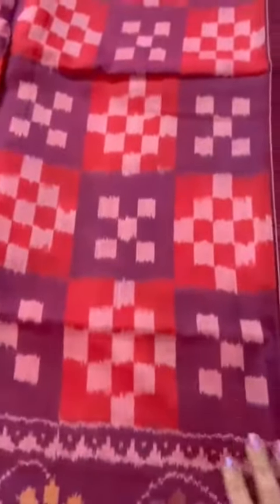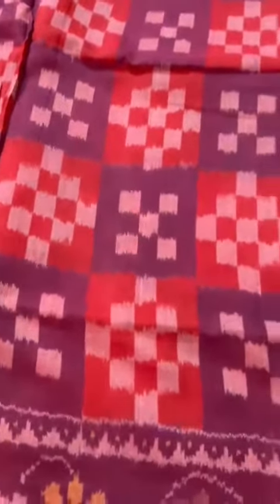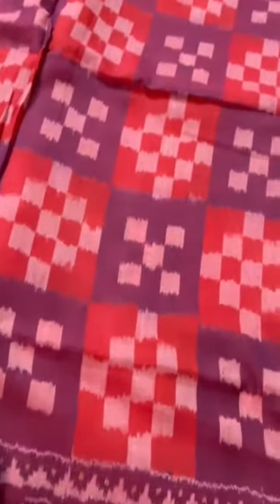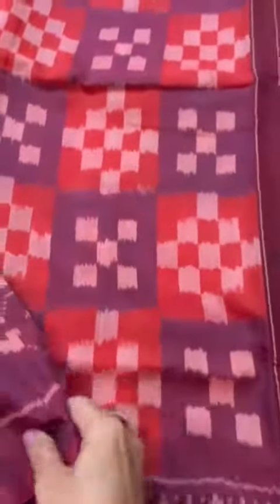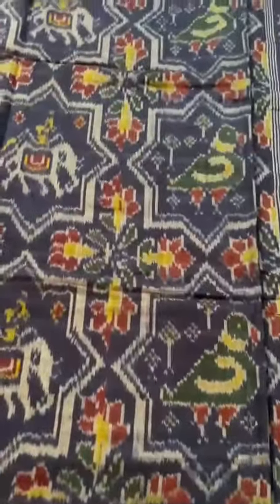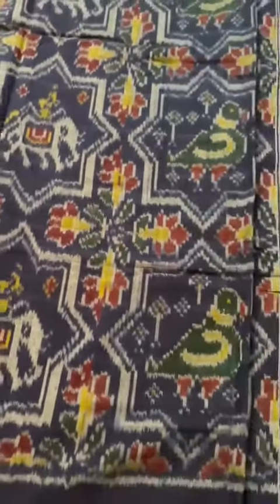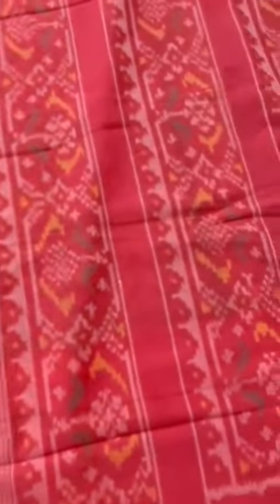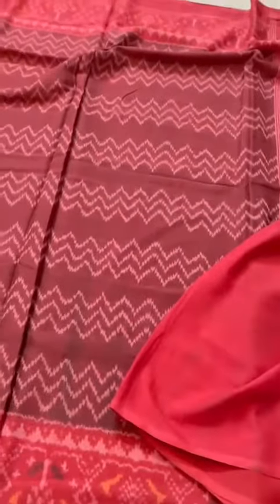4 cotton patola sarees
4 cotton patola sarees. Just a handful of weavers in the country/ world who weave cotton patola sarees in Gujarat. These are labour intensive. But do not fetch the same price as single or double ikat patola sarees. Let’s support these few weavers

Design - patan Patola
Type - cotton

or alternatively,